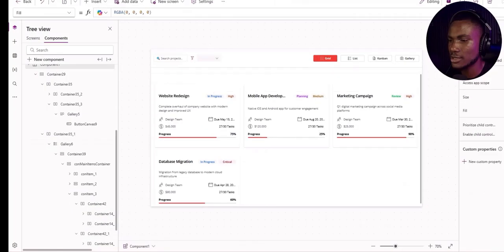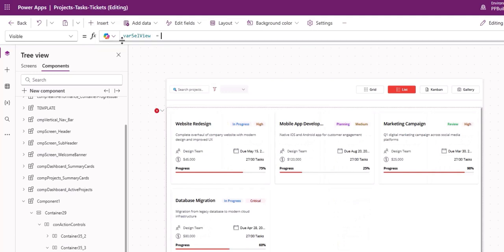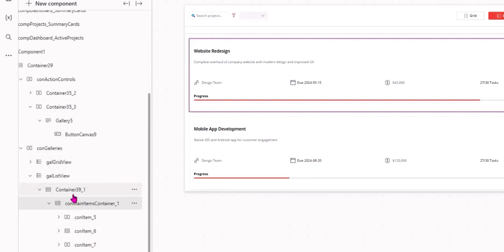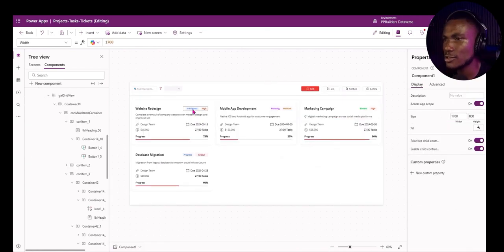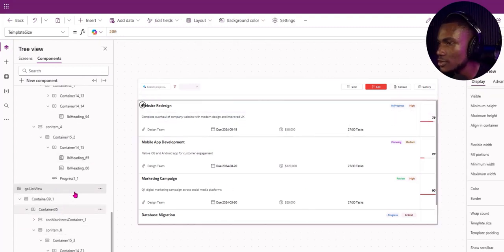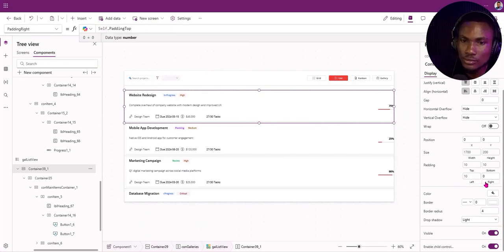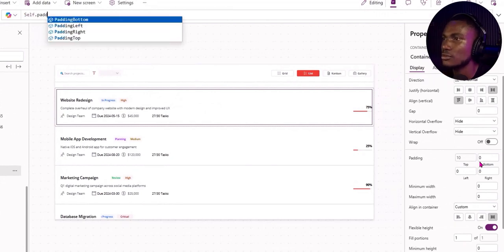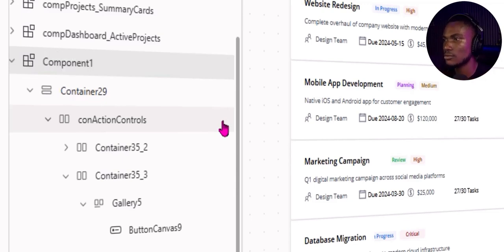How to Build a Modern Project Management App in Power Apps | Project Screen | List View 2026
Stop building "boring" apps! In this Part of this series, we’re kicking off a full build of a Modern Project & Task Management App in Power Apps. 🚀

About This Video:
We are starting from the ground up, focusing on the Project Screen. I’ll show you how to move beyond the standard templates to create a professional, high-performance interface that users actually enjoy using. Whether you're a beginner or looking to sharpen your UI/UX skills, this series has something for you.

What we cover in this video:

Creating the list view tab in PowerApps

Modern UI Layout: Setting up a clean, responsive container-based design.

The Project Dashboard: Building a dynamic gallery to view all active projects.

Modern Tips & Tricks: Using New Modern Controls, custom headers, and hover effects.